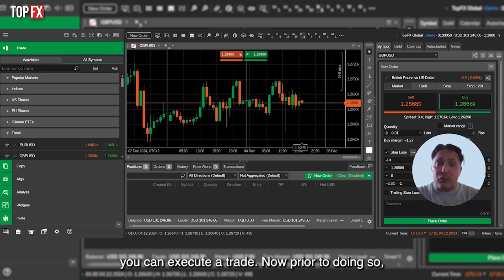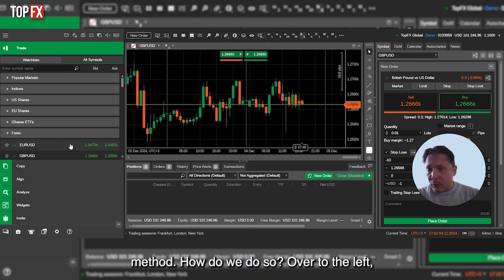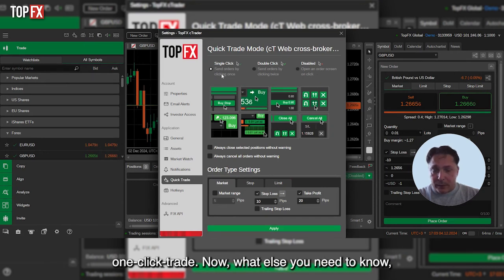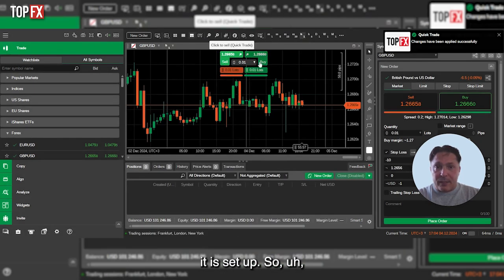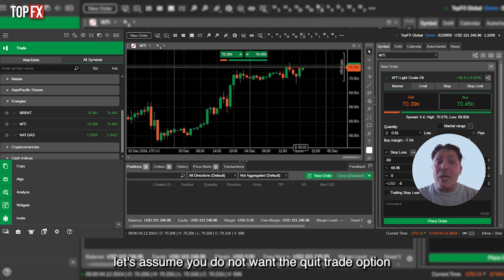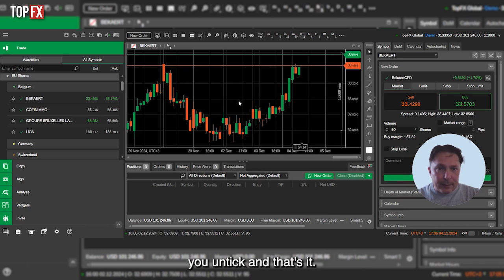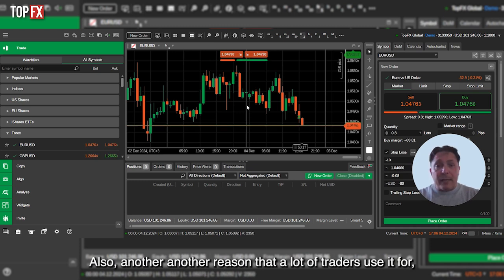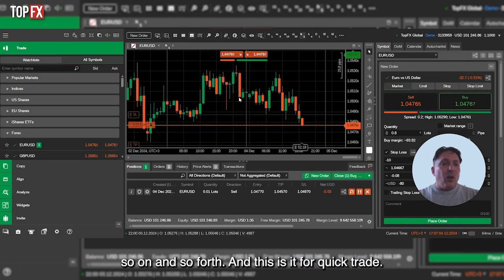Optimizing Quick Trade for Speed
Master one-click trading with cTrader’s Quick Trade! In this video, Neo shows you how to set it up, execute lightning-fast trades, and manage stop-loss and take-profit settings. Perfect for fast markets and seasoned traders.

📺 Timestamps:
0:00 Introduction
0:43 Setting Up Quick Trade Settings
1:04 Set Up One-Click Trade
2:35 Stop-Loss, Take Profit, and Trailing Stop
3:45 Use Cases for Quick Trade
4:30 Modifying Trades After Execution